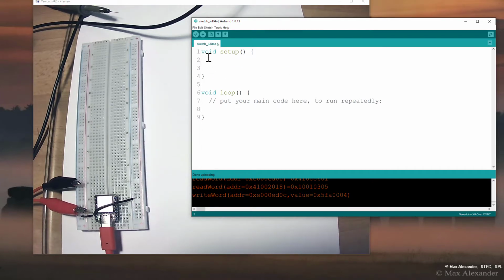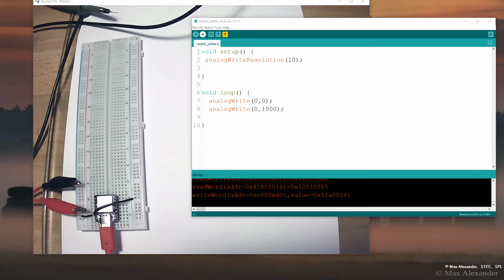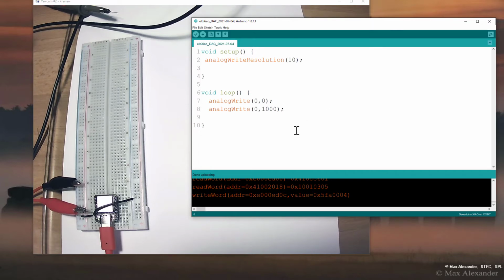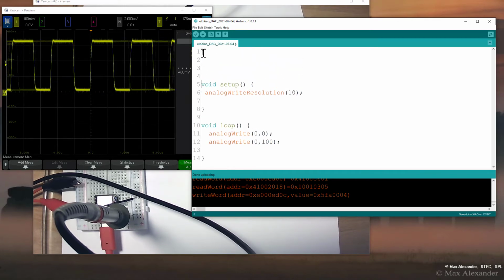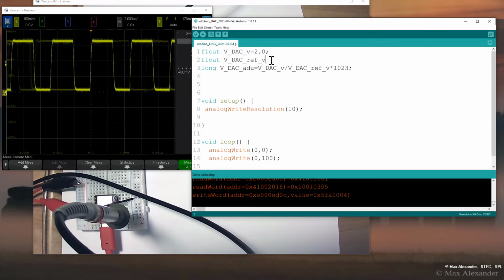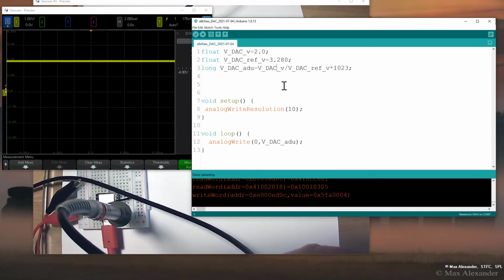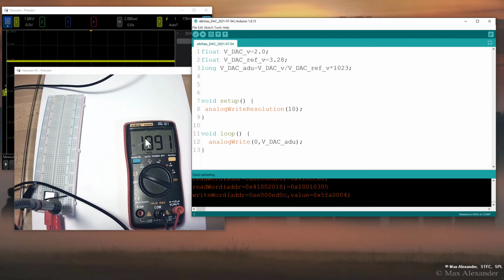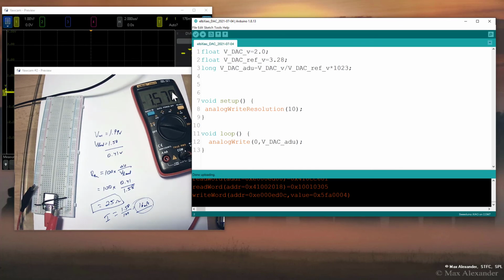SBW 16-3: DAC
Setting up the DAC on the Xiao module.